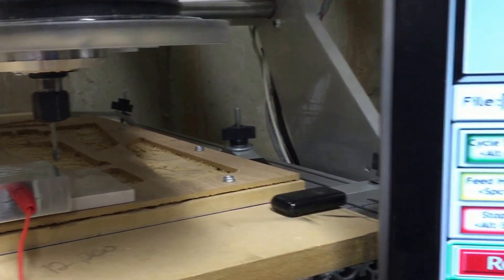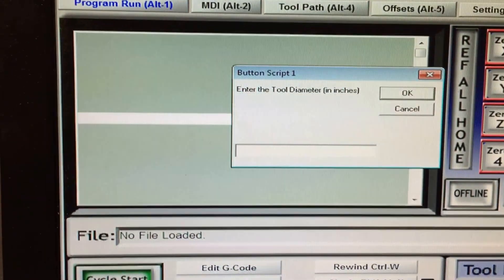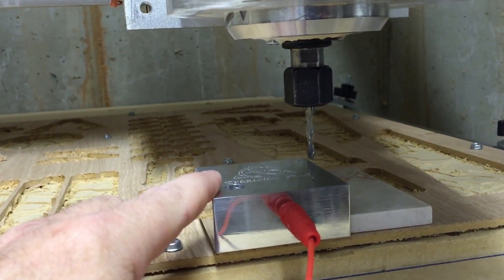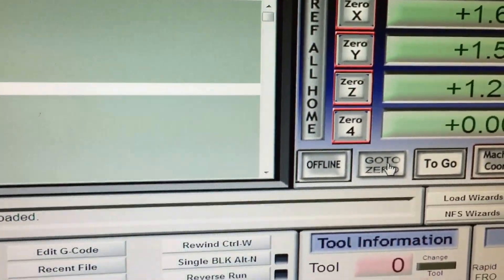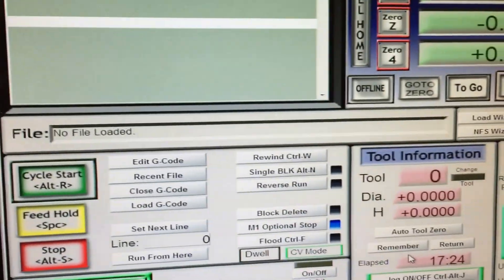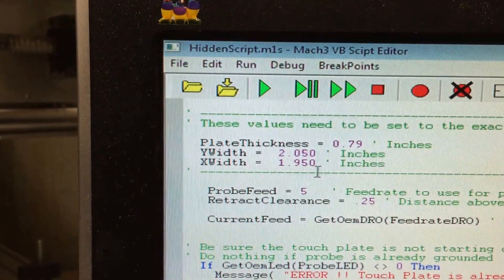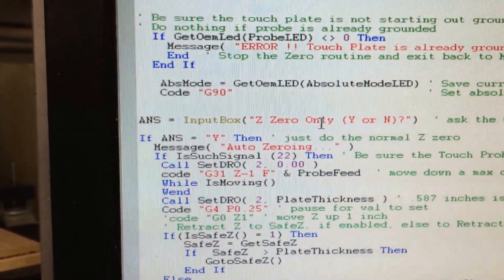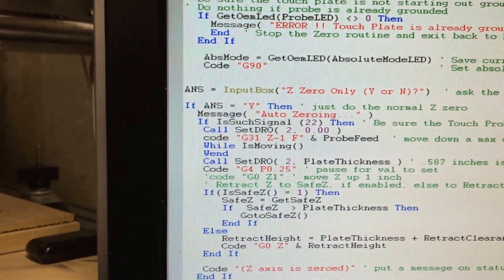Auto XYZ Zero Demo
First Demo of the XYZ Zero Code for Mach3 using Charley Thomas's 3 Axis Touch Plate.